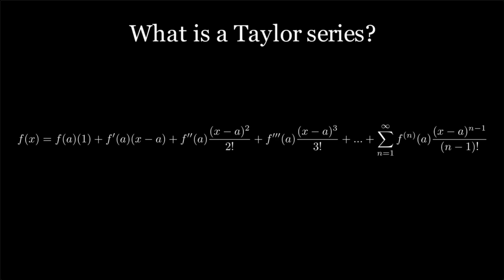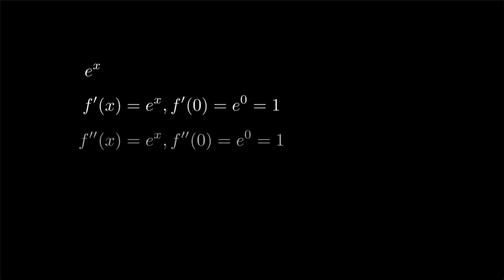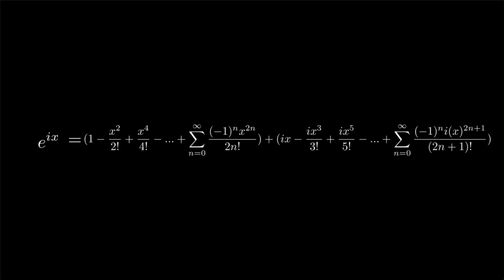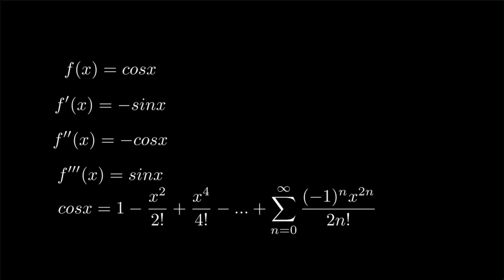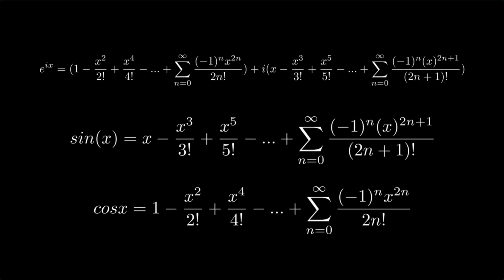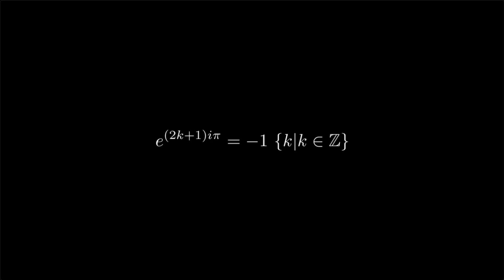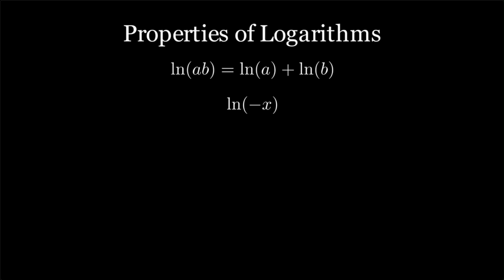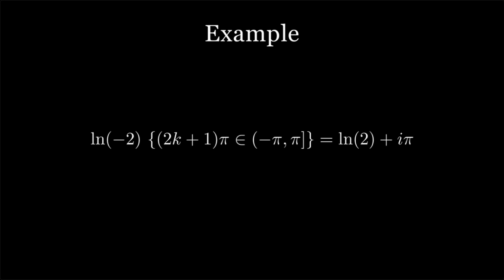it's complex...pt.1 of a long series(pun intended)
fun little project to do over the summer where I am researching and animating the behavior of natural logs when we bring to the complex plane and mess around with values such as the natural log of negative numbers